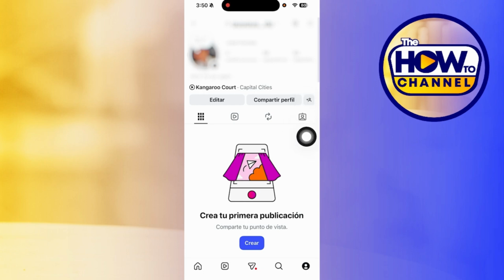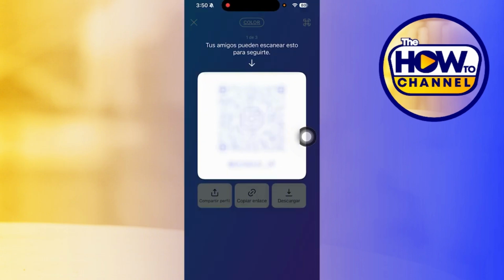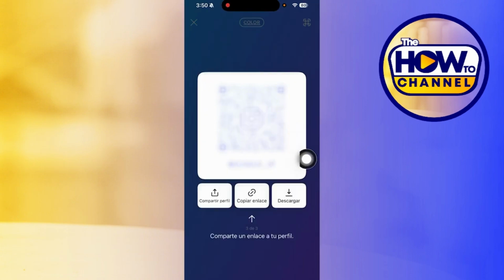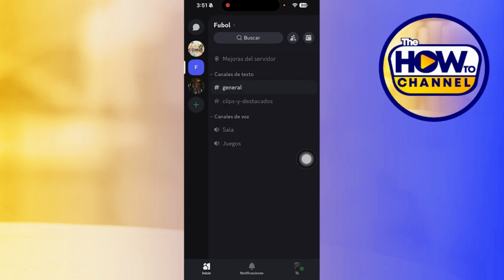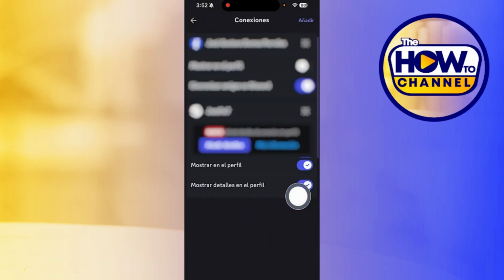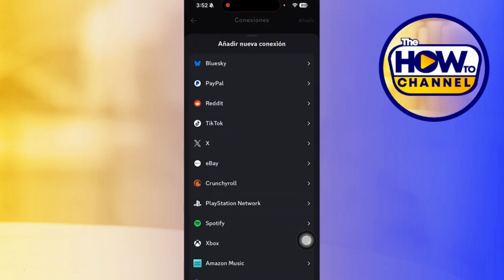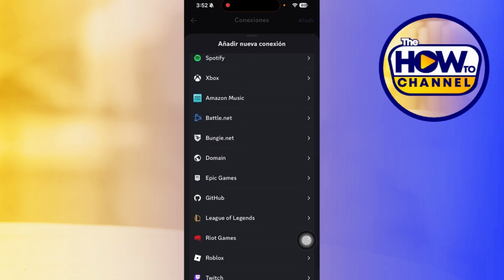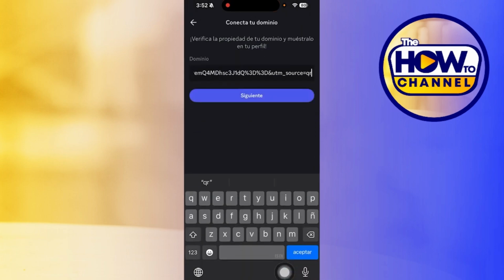Instagram to Discord Link | Step By Step Instructions 2026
How To Connect Instagram with Discord (2026)

Learn how to connect Instagram to Discord quickly. This guide shows the exact steps to link your social profile to your account.

If you want to display your social presence on your server or personal profile, this discord tutorial simplifies the process. We walk through the specific settings you need to navigate within the Instagram app to grab your profile link and paste it correctly into the Discord interface.

This video is for anyone struggling to link instagram to discord manually. By following these steps, you will successfully connect instagram profile data to your account, ensuring your friends can easily find your other social pages.

After you learn how to connect instagram to discord, you can manage your integrations more effectively. Mastering this discord profile integration takes only a few minutes from start to finish.